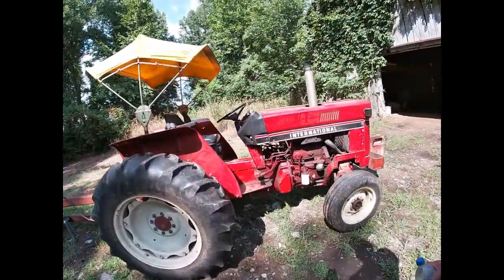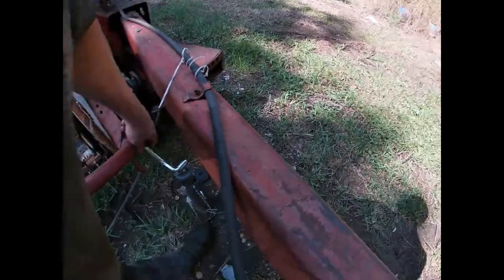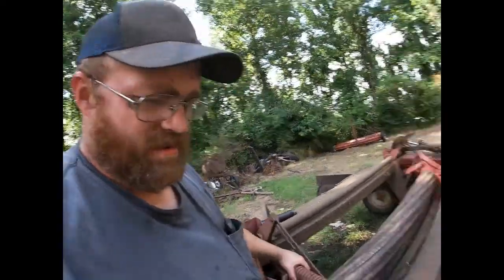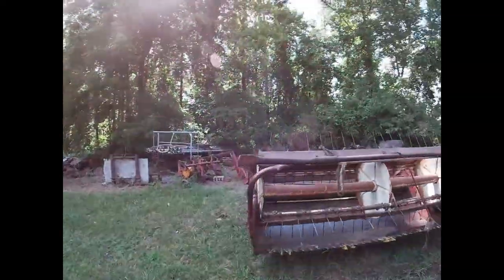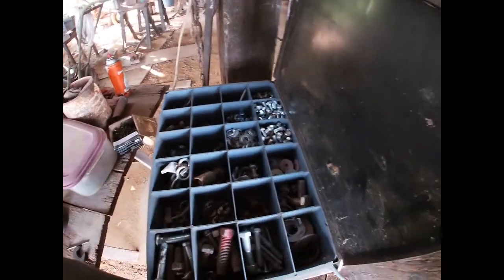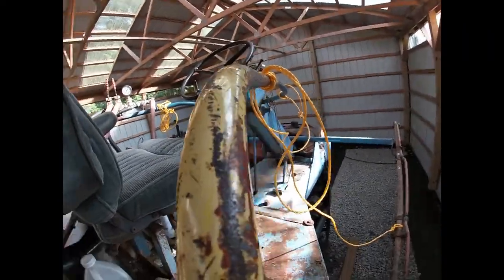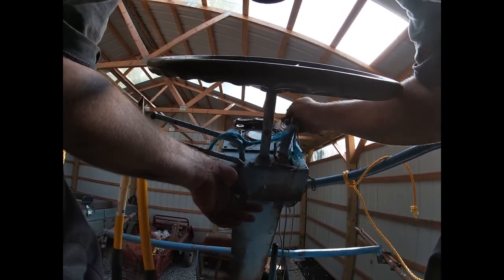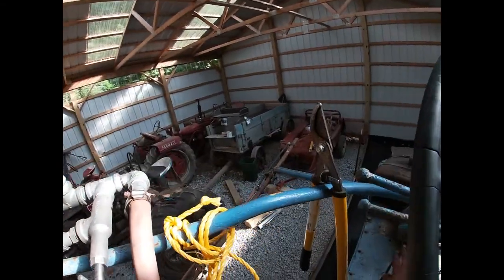Getting the 990 ready and John Deere Blue work